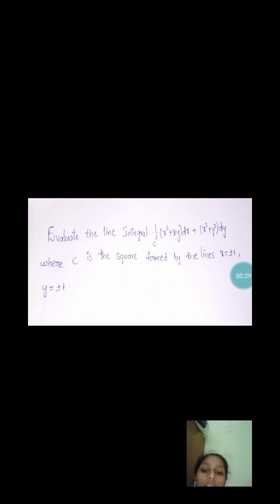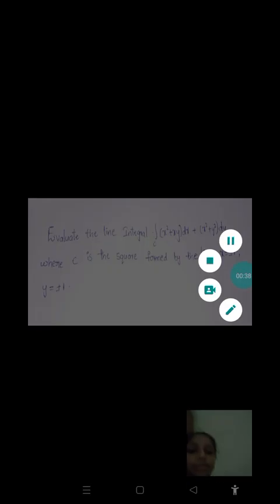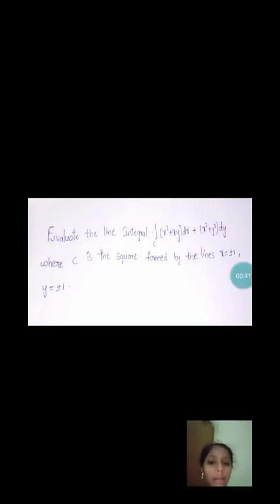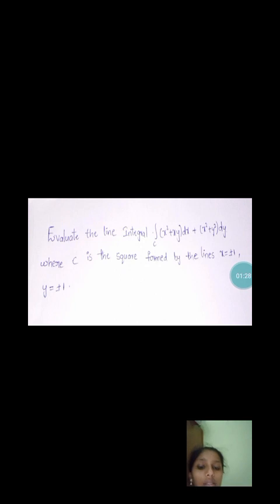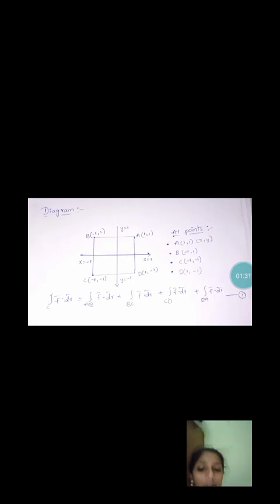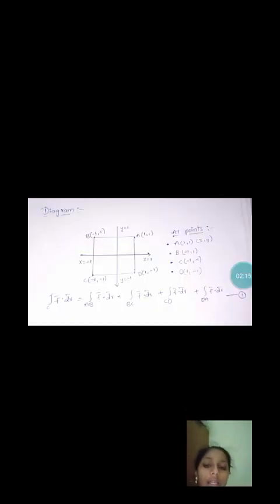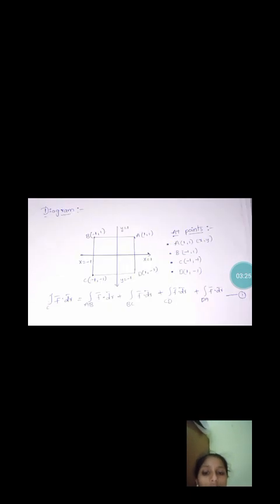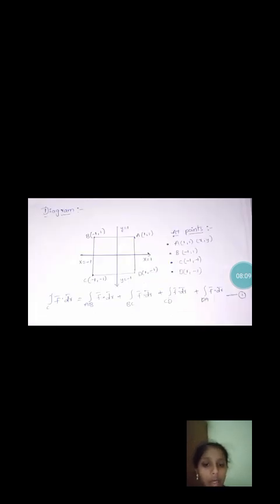Topic: Line integral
Video from Harini Reddy 💫💫✨💖